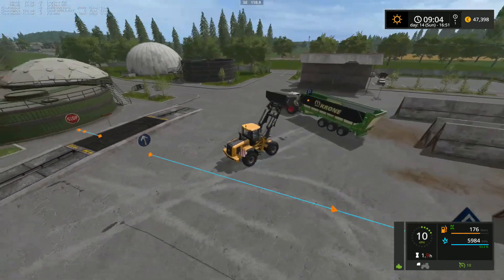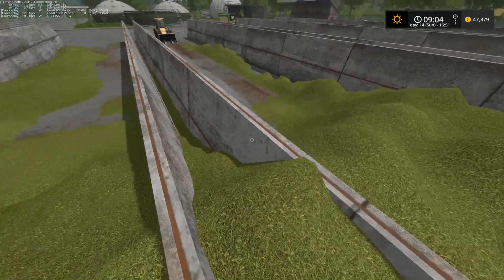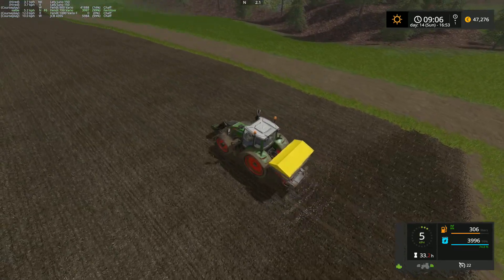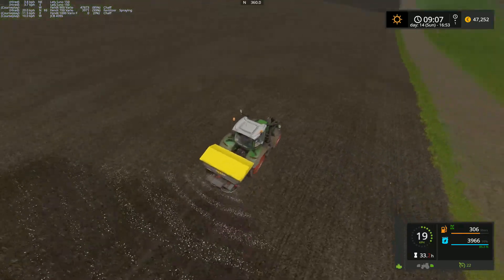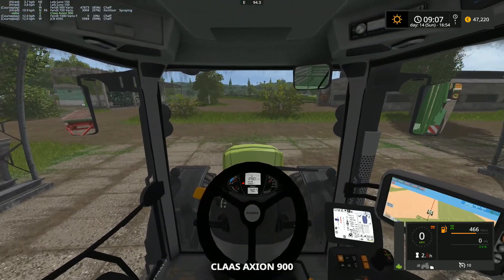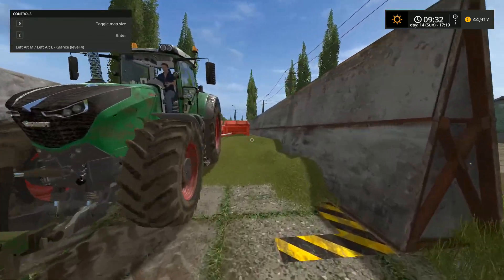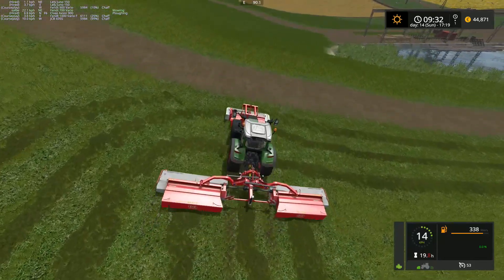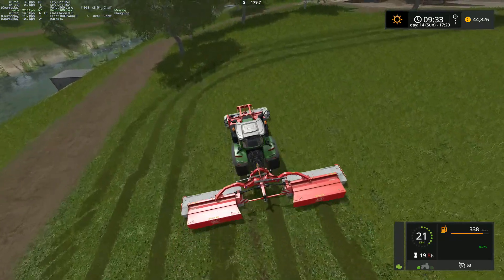Farming Simulator 2017 Sosnovka Not V3 1 Episode 34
Buy Game Her :-)

fore nice pepole and forum

You whant to suport me?